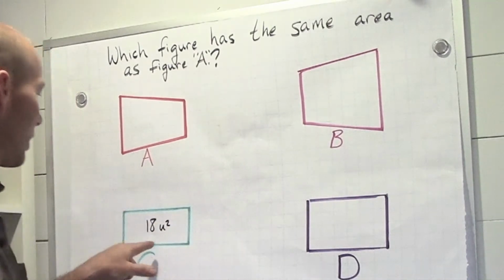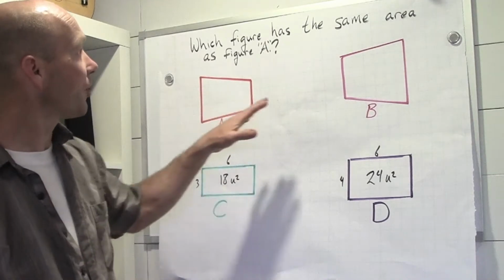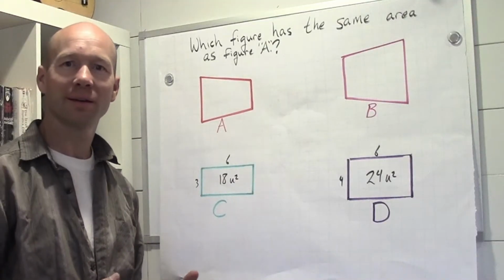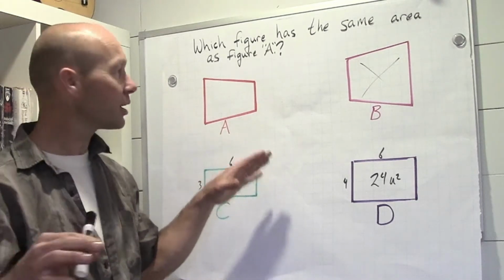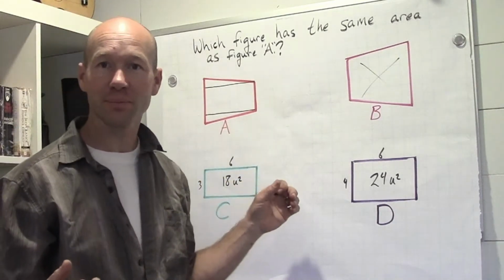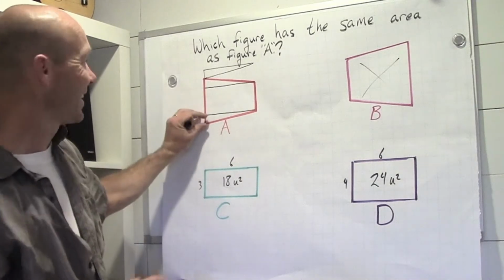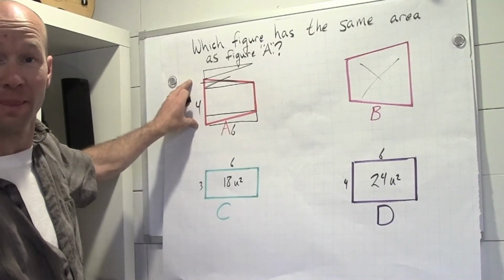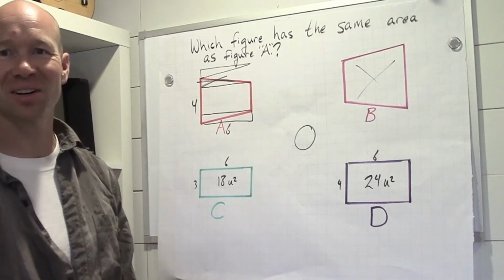Week 5 Video 6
Washington Middle School COVID-19 Work at Home